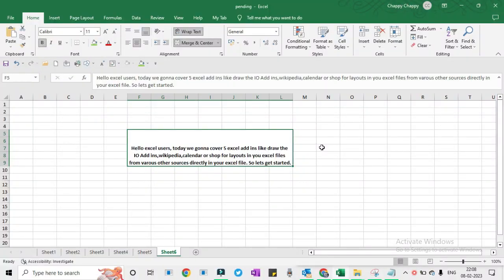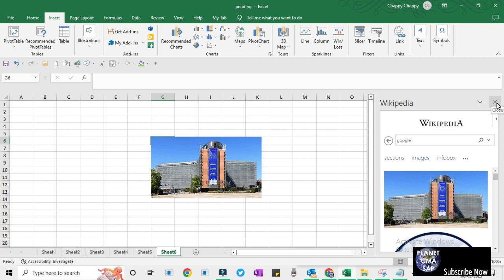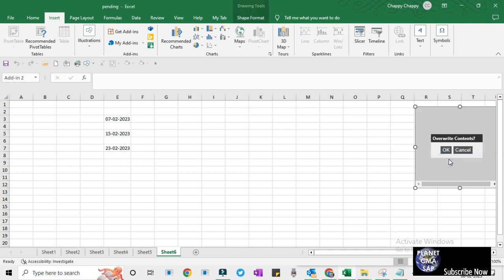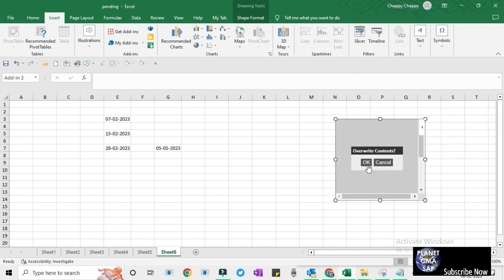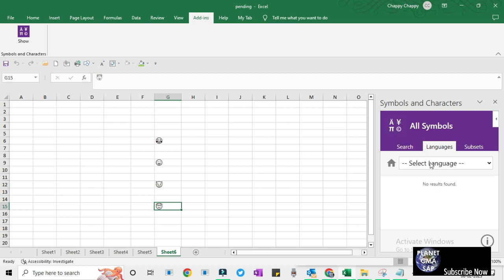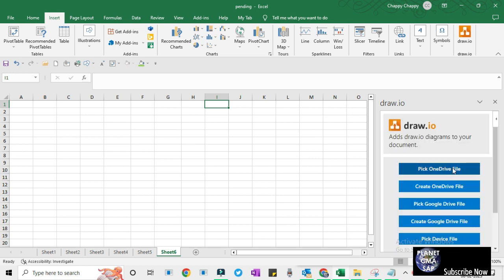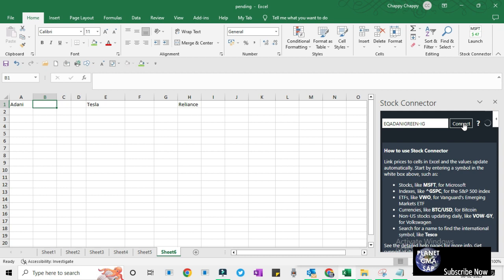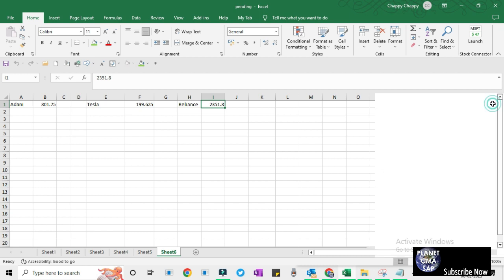Unleashing the Power of Excel Add-Ins: A Comprehensive Guide